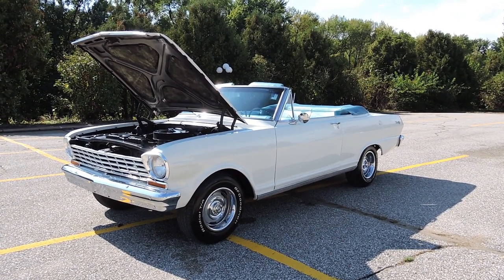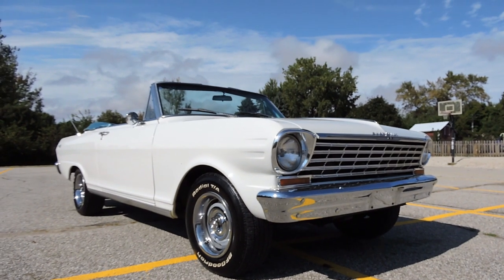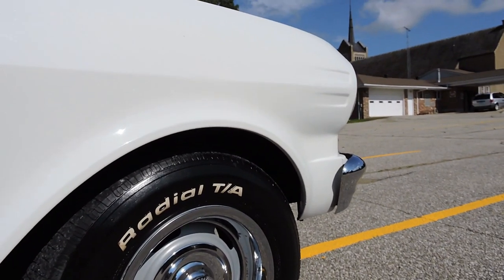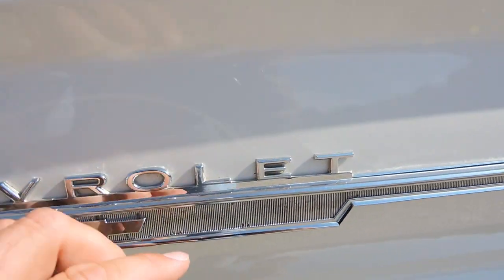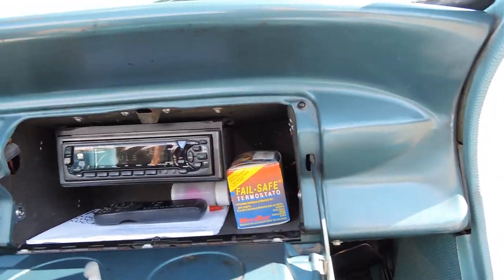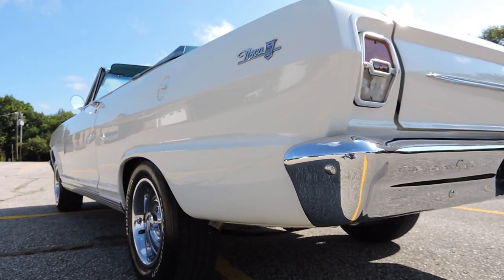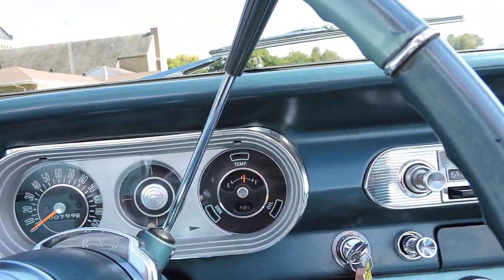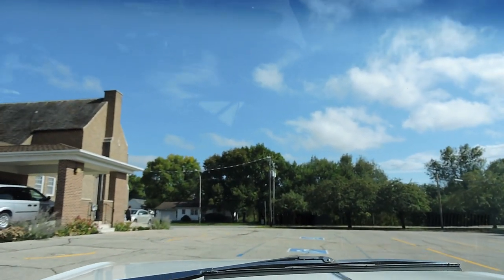1963 chevy nova white convertible for sale at www coyoteclassics com